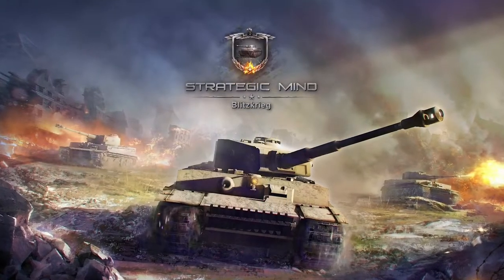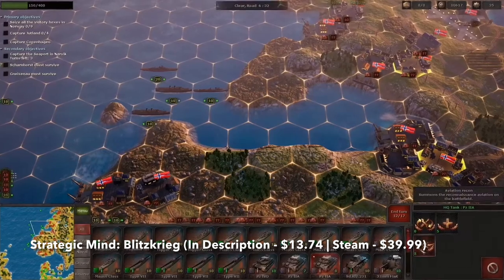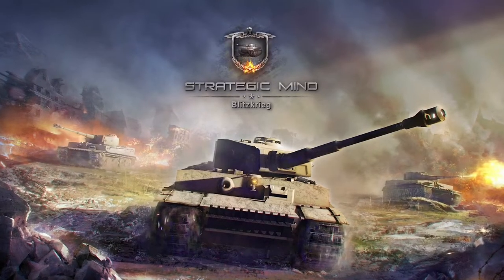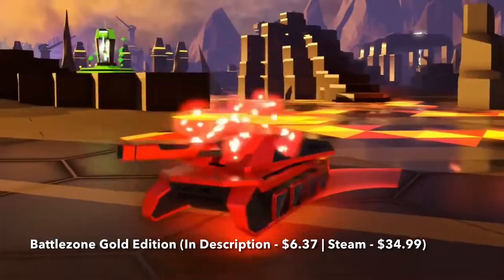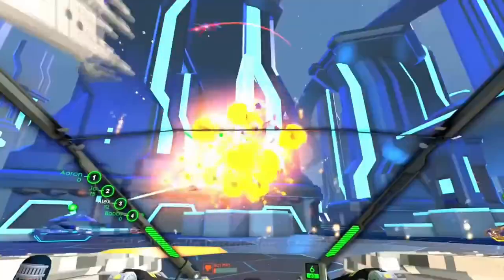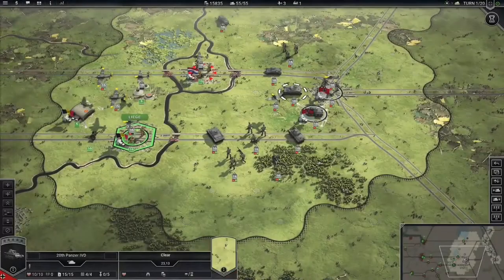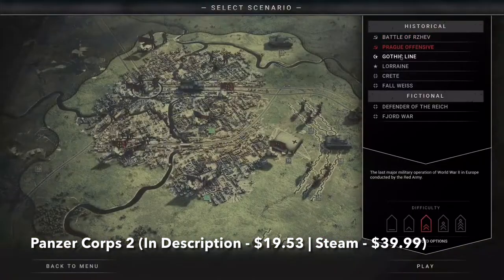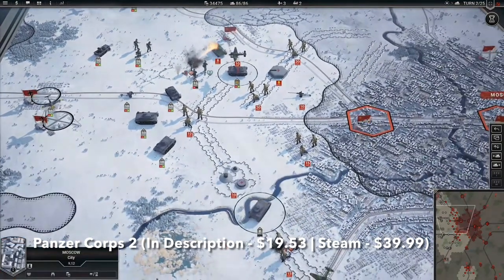BEST TANK GAMES FOR PC [2022 UPDATE!]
Check Out My List of Best Tank Games for PC in 2022. Here You Will Find Only the Most Popular Top Tank Games for PC of Different Types, Including Tank Battle, Tank Simulation, WW2 Tank, Old Tank, and Other Good Tank Games for PC That You Can Play Right Now.

Check and Buy These Best Tank Games for PC at the Cheapest Price

1. Strategic Mind: Blitzkrieg (Link - $13.74 | Steam - $39.99)

2. Battlezone Gold Edition (Link - $6.37 | Steam - $34.99)

3. Tank Mechanic Simulator (Link - $2.93 | Steam - $19.99)

4. Company of Heroes 2 (Link - $3.49 | Steam - $19.99)

5. Total Tank Simulator (Link - $1.76 | Steam - $19.99)

6. Panzer Corps 2 (Link - $19.53 | Steam - $39.99)

7. Treadnauts (Link - $1.97 | Steam - $14.99)

8. Men of War: Assault Squad 2 (Link - $4.19 | Steam - $29.99)

9. Valkyria Chronicles (Link - $6.39 | Steam - $19.99)

10. Red Orchestra 2: Heroes of Stalingrad with Rising Storm (Link - $2.49 | Steam - $19.99)